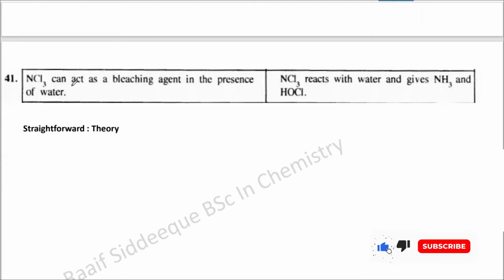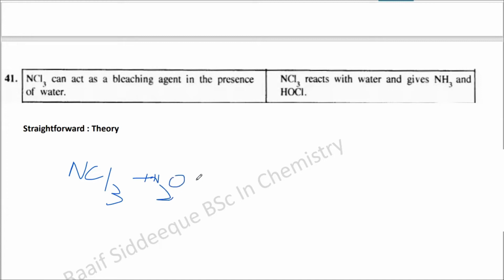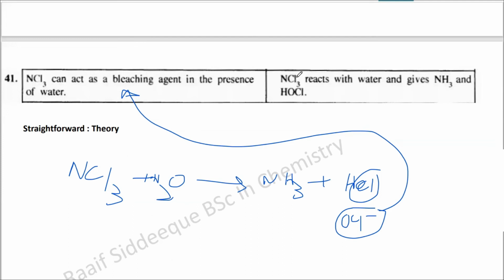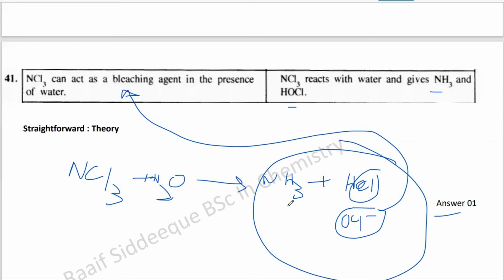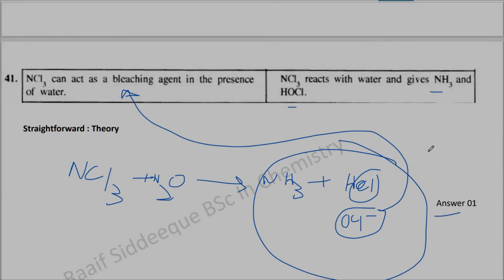2015 A/L MCQ 41 | CHEMKELIYA | Raaif Siddeeque